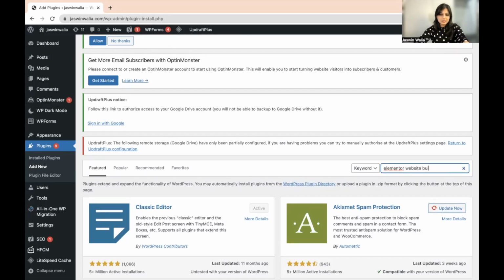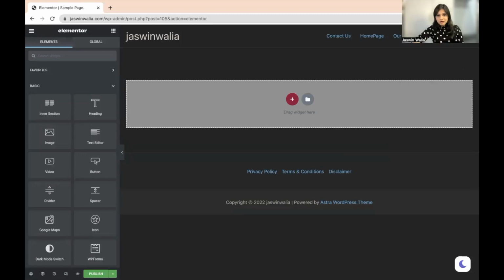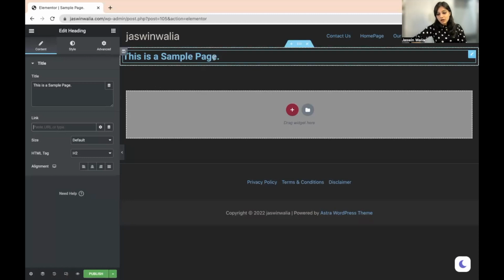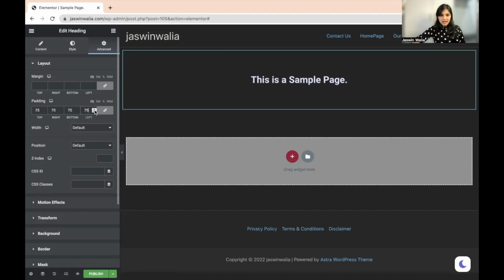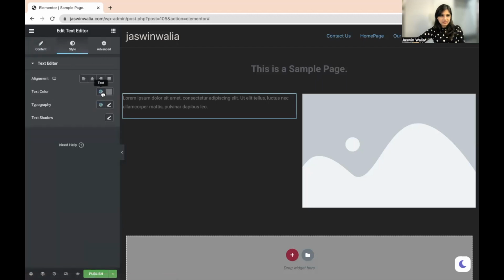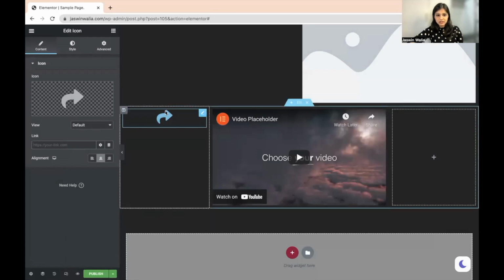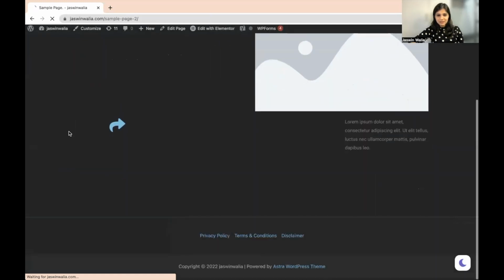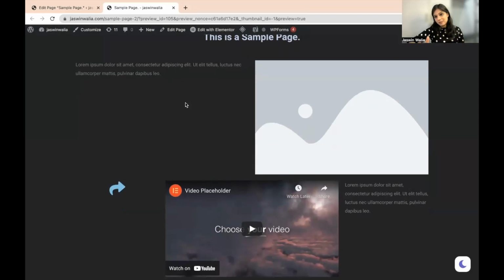How To Use Elementor Website Builder For Your WordPress Site?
In this video, we shall learn how you can create a page using elementor website builder. We cover why elementor is useful, how you can start using it and elementor website builder's basic features. We also look at how we can add icon and youtube videos on our page using elementor website builder.

Video Chapters:
00:00 Elementor Builder
00:36 Install Elementor Website Builder
01:52 Create a Page using Elementor
03:00 Explaining the Structure
03:34 One section Structure
03:52 Create and Edit a Heading
06:54 Two sectioned Structure
07:28 Adding an Image
08:08 Three sectioned Structure
08:25 Add a YouTube Video
09:01 Add an Icon
10:52 Go back to your Dashboard
11:12 The Sample Page
11:22 Bonus Tip
13:20 Outro